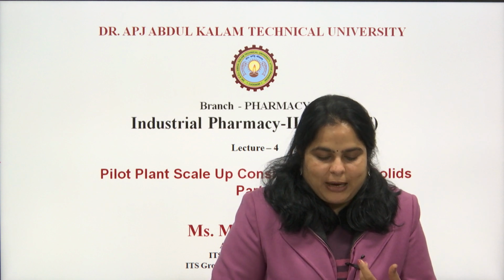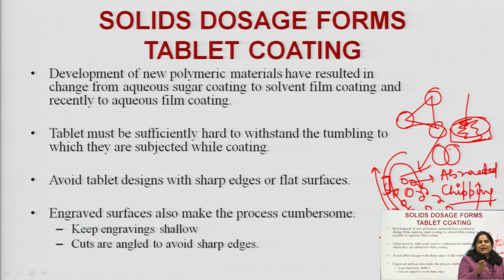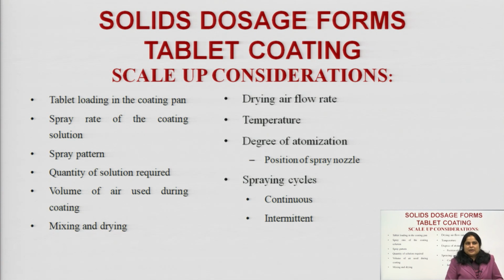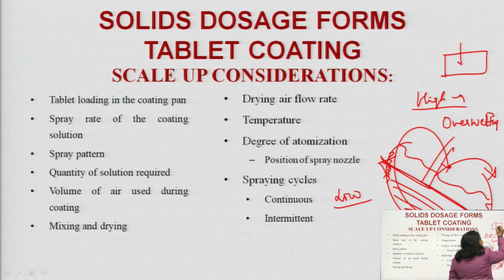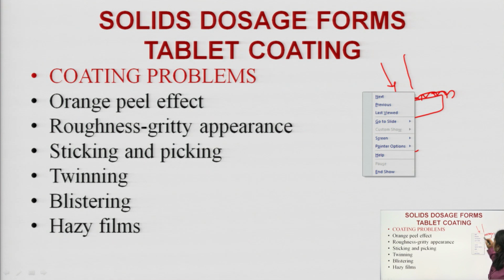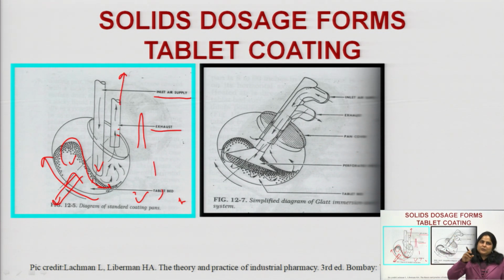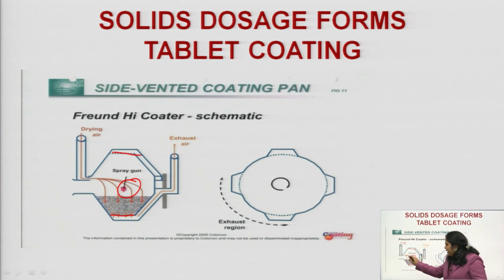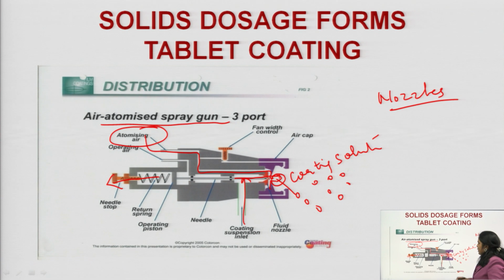Pilot Plant Scale Up Considerations For Solids Part-3